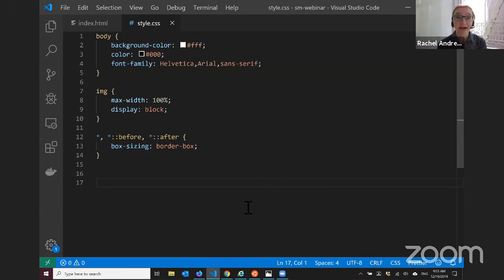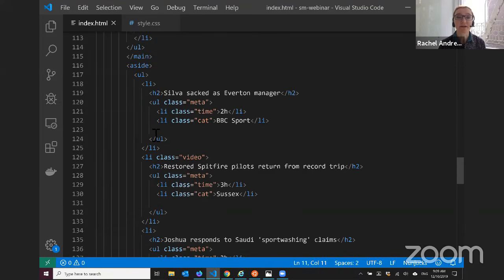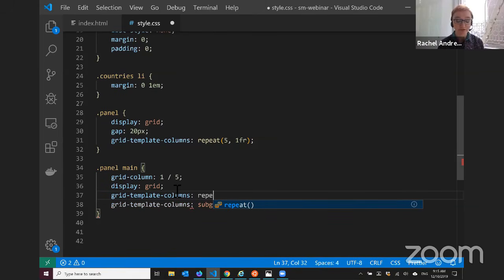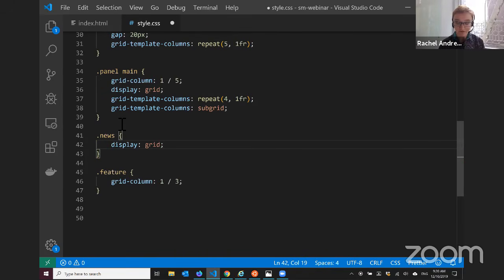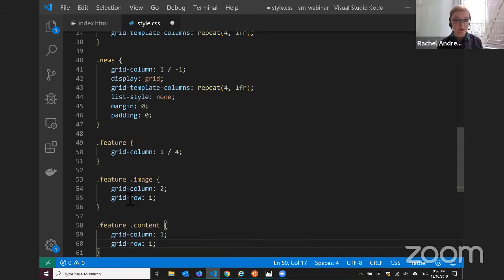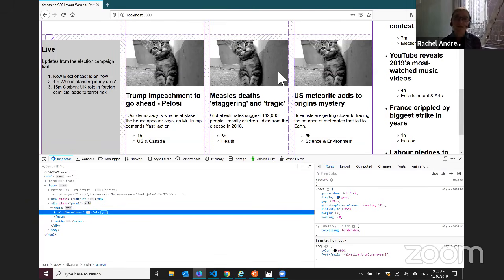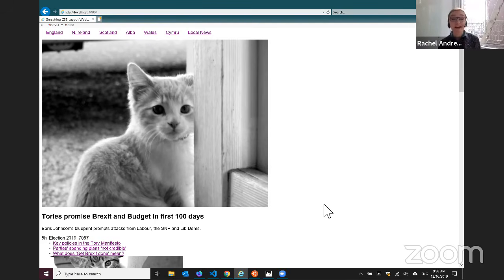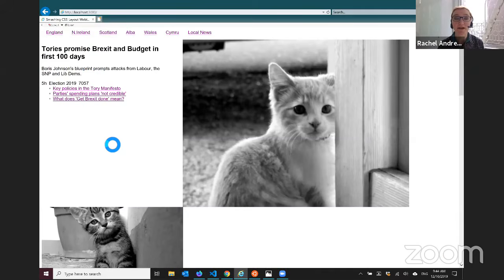Building a CSS Layout, Live